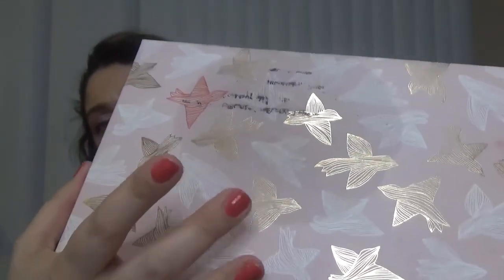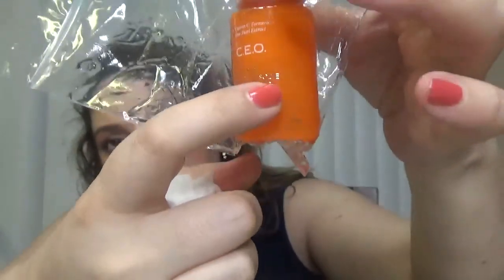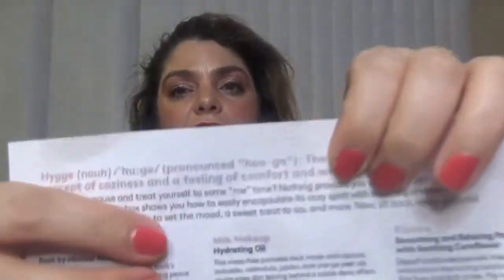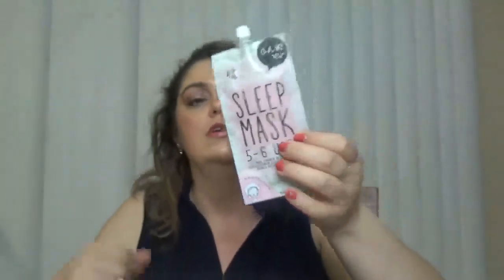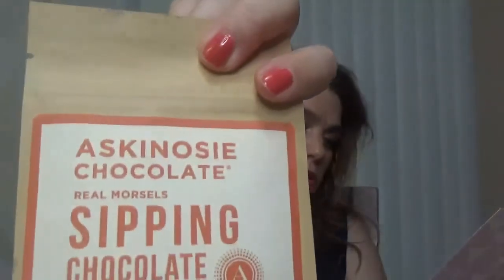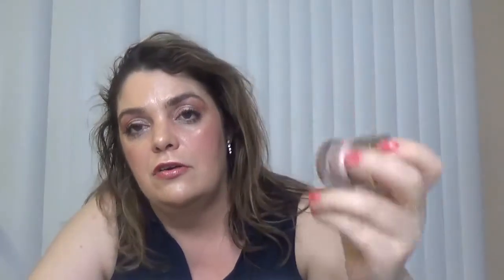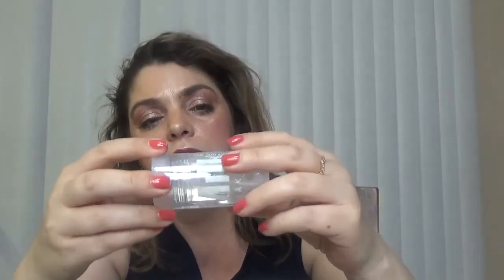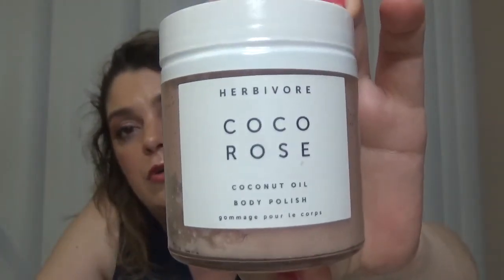BIRCHBOX LIMITED EDITION How to Hygge & montly giveaway